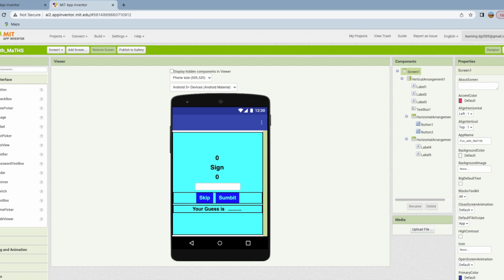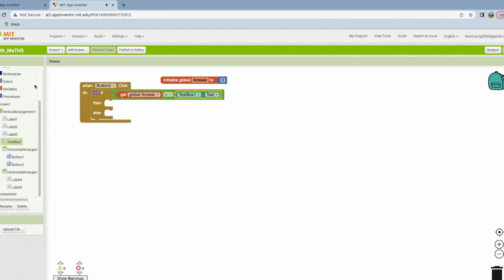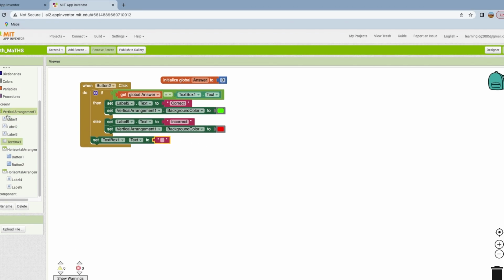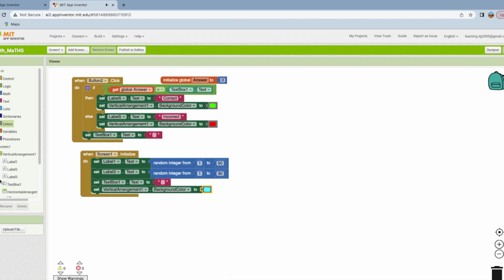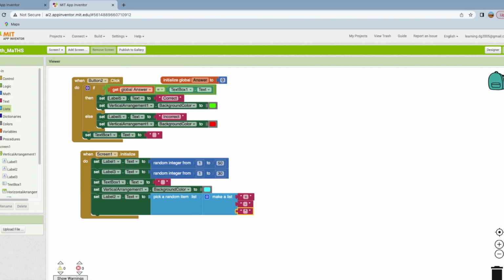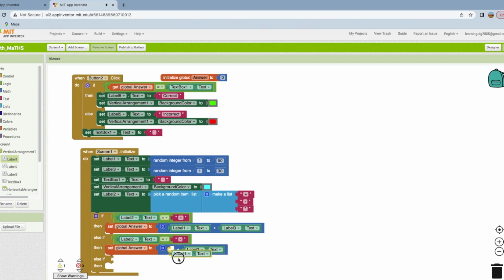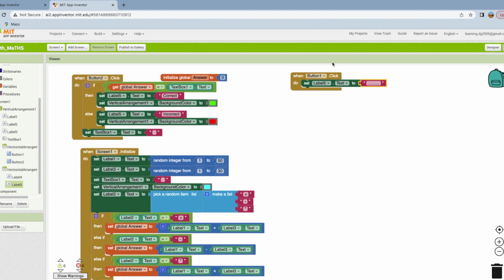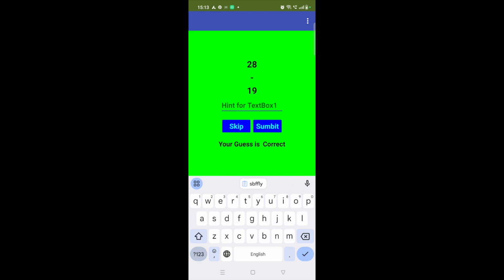Fun with Math App: Part 2 - Designer and Block/Coding Integration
Embark on an exhilarating journey with the second part of the Fun with Math app! This dynamic installment introduces two exciting components: the intuitive designer tool and the engaging block/coding integration. Discover the perfect balance of fun and learning as you delve into the world of math exploration. Unleash your creative genius, design captivating visuals, and harness the power of coding to bring your ideas to life. While the process may require some time and dedication, the end results are bound to exceed your expectations. Join us on this transformative educational adventure, where imagination meets problem-solving and mathematical mastery.